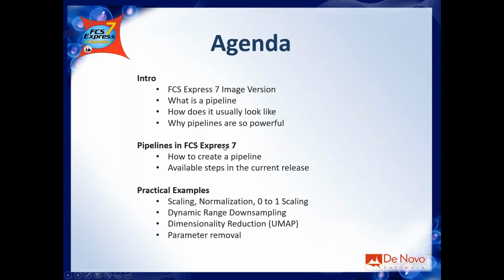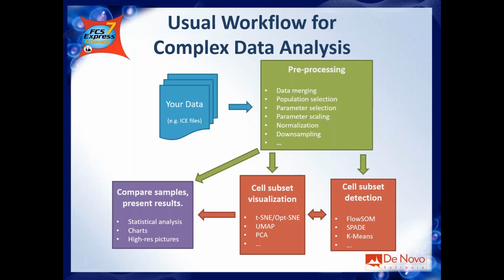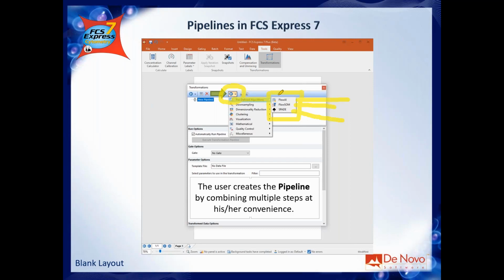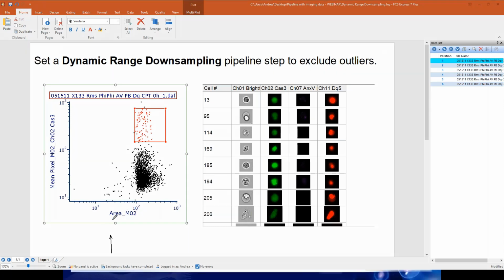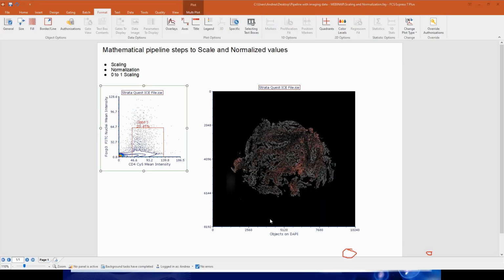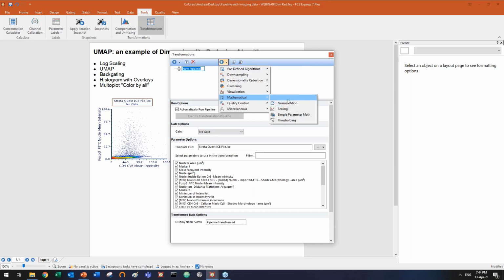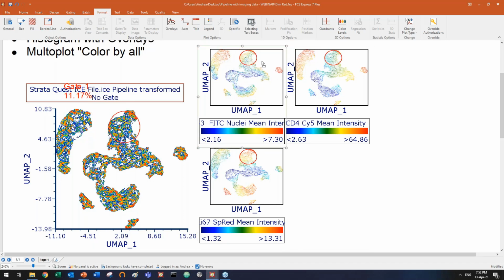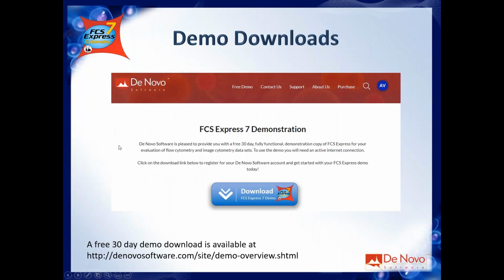Pipelines in FCS Express 7 for Image Data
Today's researchers are often faced with complex programming requirements or plugins when reaching for the latest method to prepare and analyze their data. FCS Express offers a solution tailored to the individual needs of your imaging data with Pipelines, a powerful and user-friendly way to easily run FlowSOM, UMAP, tSNE and many other algorithms on your imaging data. No plugins or extra installations are required. Watch this webinar to learn more on this.

0:00 Introduction
1:16 Agenda
5:10 What is a Pipeline?
9:01 Usual Workflow for Complex Data Analysis
14:59 Pipelines in FCS Express 7
20:28 Examples of Pipeline
20:55 Main Pipeline body
23:48 Main step categories
23:57 Quality Control steps
31:38 Mathematical steps
40:16 Downsampling steps
41:47 Dimensionality Reduction steps
53:23 Clustering and Visualization steps
54:21 Miscellaneous steps
57:34 Conclusions
58:51 Demo Downloads